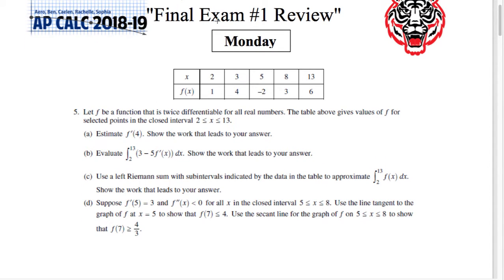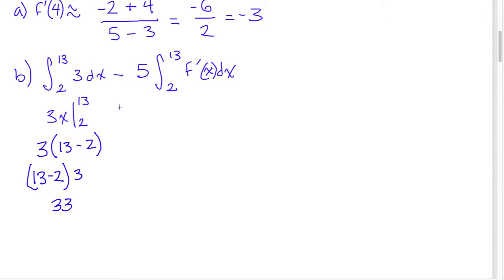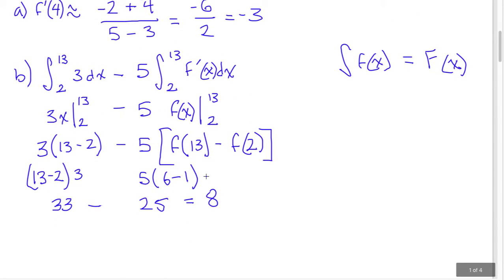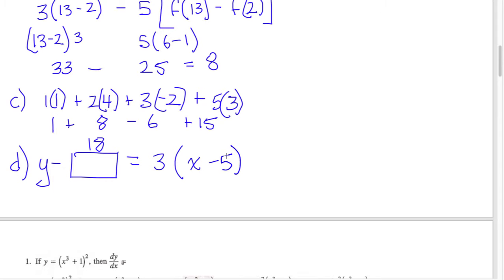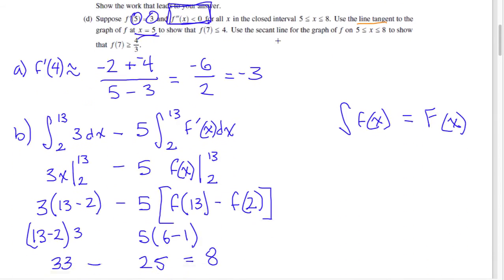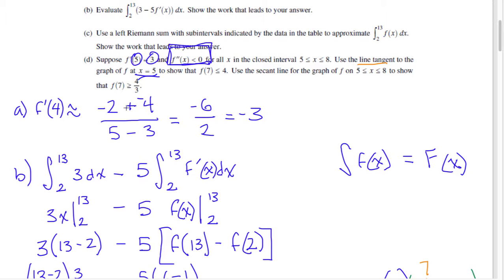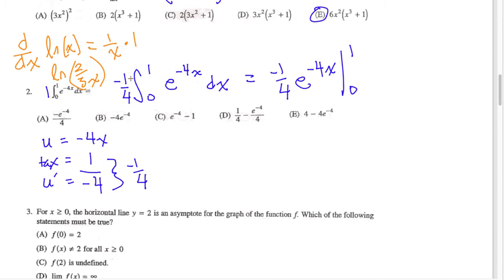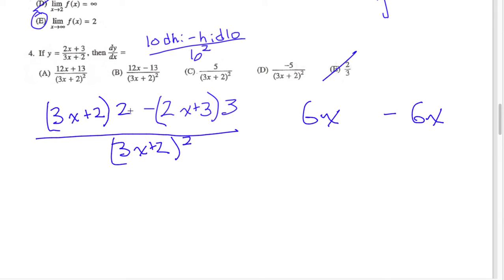AP Calculus AB Final Exam 1-1 Review